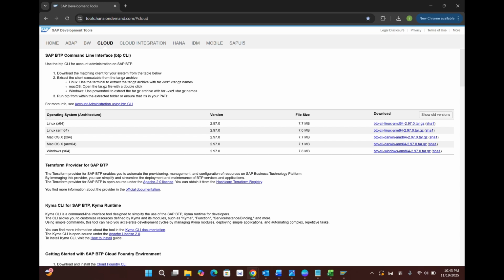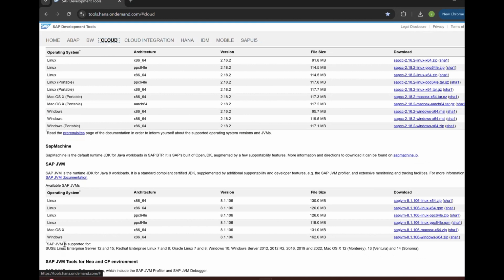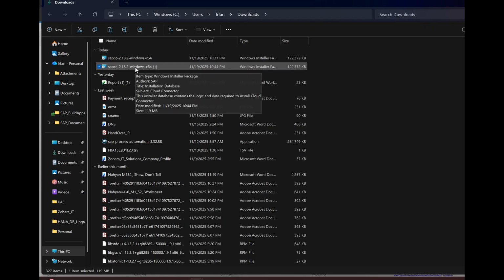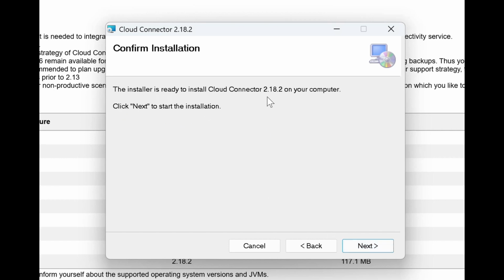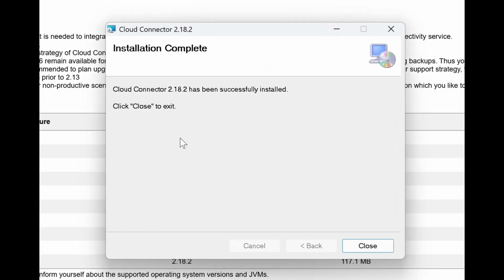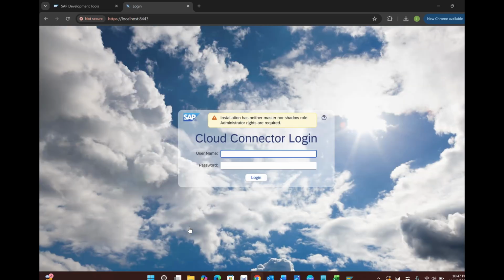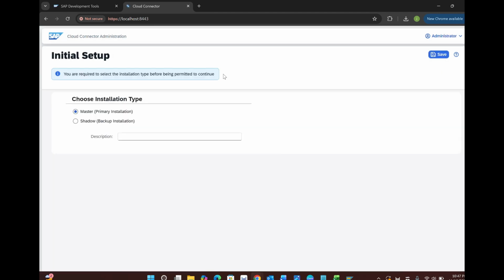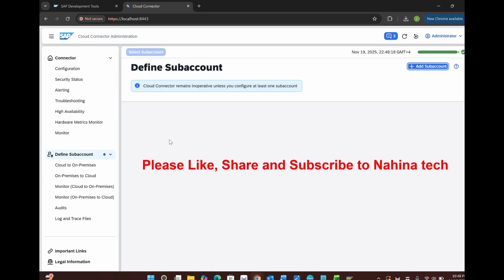How to Install SAP Cloud Connector (SCC) | End-to-End SAP BTP Integration Guide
📌 Complete Step-by-Step Tutorial: SAP Cloud Connector Installation & Configuration (SCC)
In this video, I walk you through the exact process of installing the SAP Cloud Connector, configuring on-premise systems, and establishing secure connectivity with SAP Business Technology Platform (BTP).

This video is ideal for:
✔ SAP BTP Developers & Integrators
✔ SAP Technical Architects
✔ Anyone connecting SAP ECC/S4HANA to SAP BTP, CPI, API Management, IAS/IPS, or UI5/Fiori apps

🔹 What is SAP Cloud Connector (SCC)?
🔹 Pre-requisites for installation (OS, ports, Java, browsers)
🔹 Step-by-step SAP Cloud Connector installation on Windows/Linux
🔹 Initial setup & administrator login

📦 Related Videos (Highly Recommended)